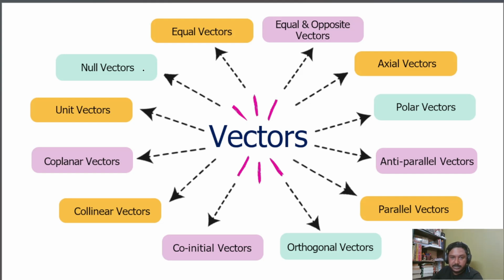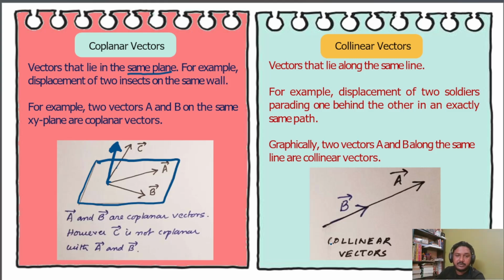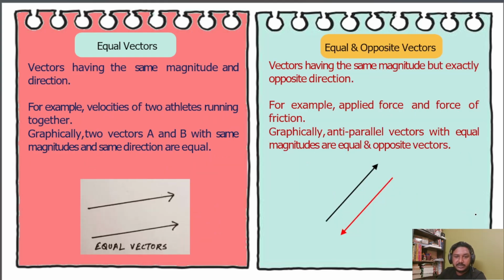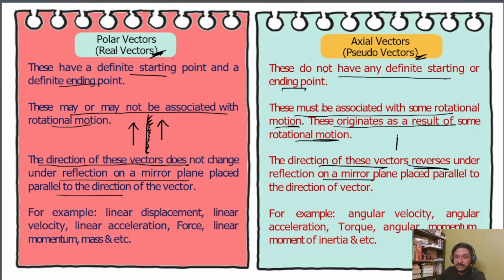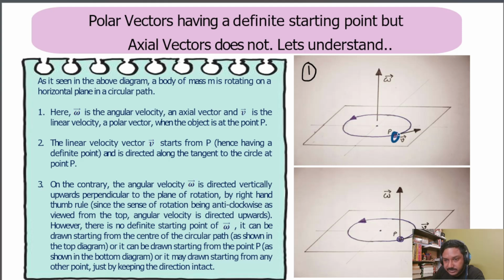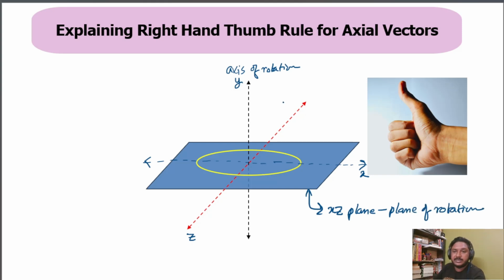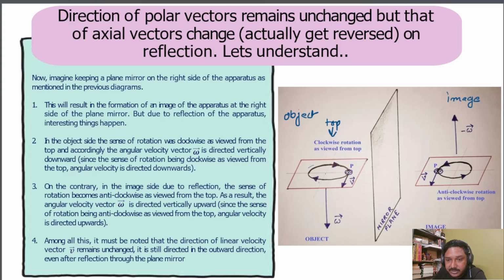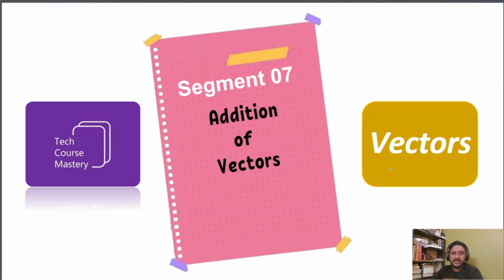VECTOR #6 | Types of Vectors | Physics for Class XI (CBSE, ISC & NIOS)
Forget boring textbooks! This video takes you on a wild vector safari through Class 11 Physics (ISC, CBSE, NIOS). We'll encounter a diverse range of vector "species," each with unique characteristics!

Get ready to expand your vector knowledge:

From familiar to fascinating: Uncover the common vectors you already know and explore the more exotic ones waiting to be discovered.
Understanding their "DNA": Learn how to classify different vectors based on their properties and relationships.
Taming the wild ones: We'll equip you with the skills to identify and handle any type of vector you encounter in your physics adventures.
This video is perfect for you if:

You're curious about the different "breeds" of vectors in physics.
You want to move beyond the basics and explore the full vector kingdom.
You're looking for a fun and engaging way to learn about vector classification.
Don't get lost in the jungle!  This video is your map and compass to mastering various vector types in Class 11 Physics and acing your exams (ISC, CBSE, NIOS).

Bonus! We'll provide a downloadable cheat sheet summarizing different vector "species" for easy reference.

Boost your Physics knowledge with:

Engaging storytelling and analogies to make vectors exciting.
Visually-appealing graphics to showcase different vector types.
Interactive quizzes to test your understanding and solidify your learning.
We have more physics adventures planned to turn you into a confident vector explorer.